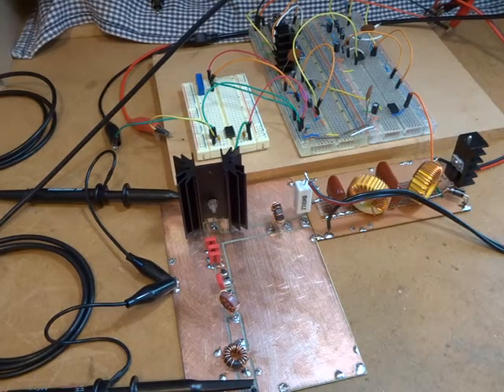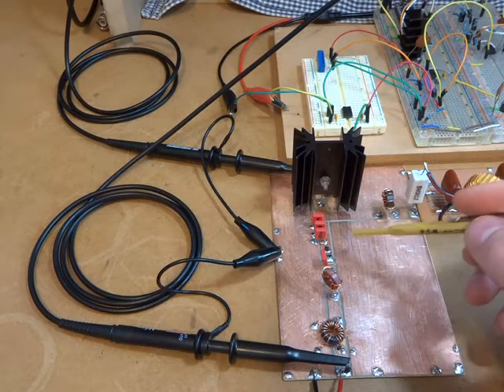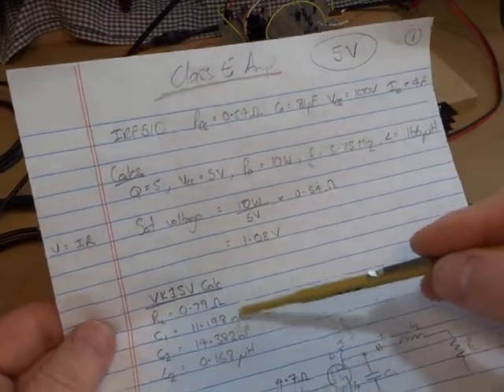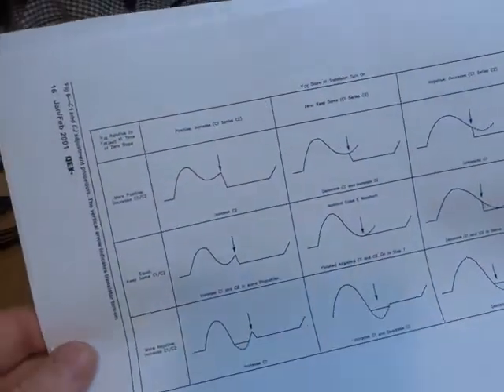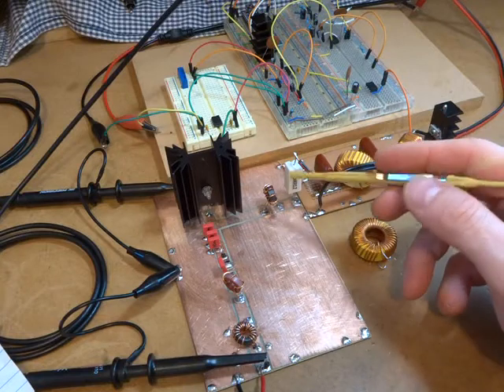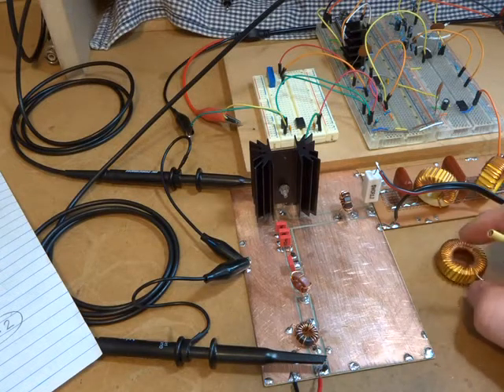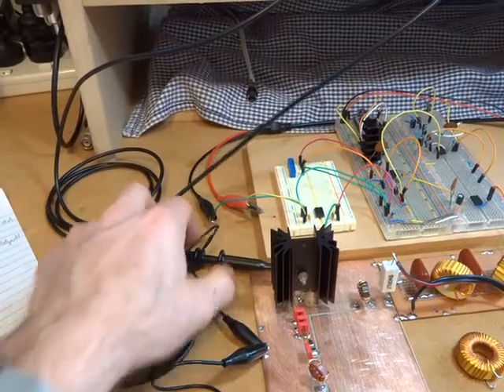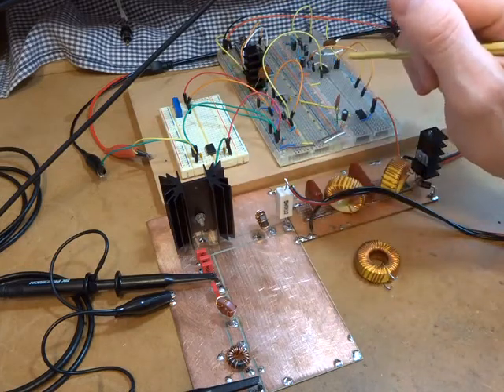AM PWM Rig Part 2: Class E Amp Experiments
Video looking at the Class E amplifier. The amplifier is not fine tuned which is evident in the output waveforms etc. This is just an update video on the experiments to date. The amplifier produces 10.8W at 3.75MHz from 5VDC. The MOSFET is a IRF540.